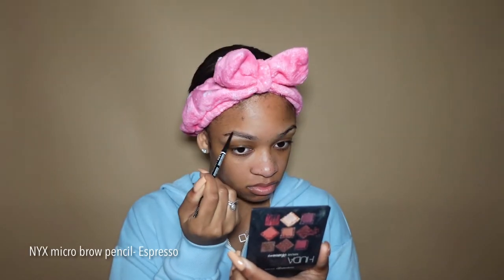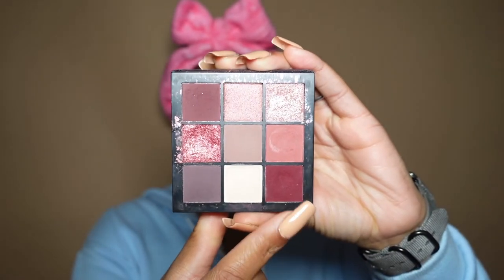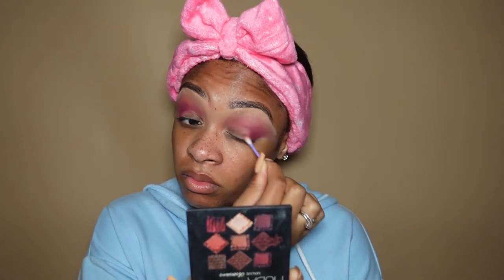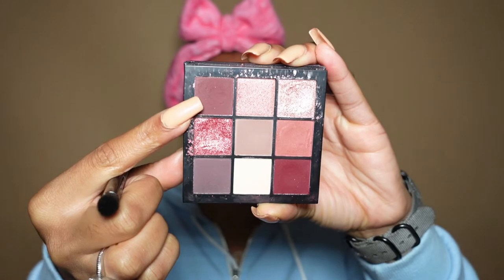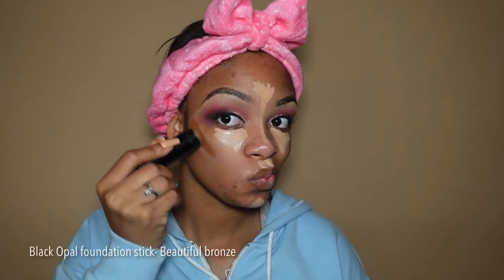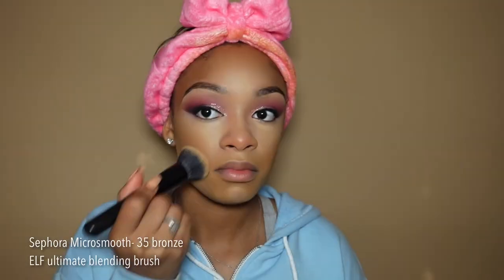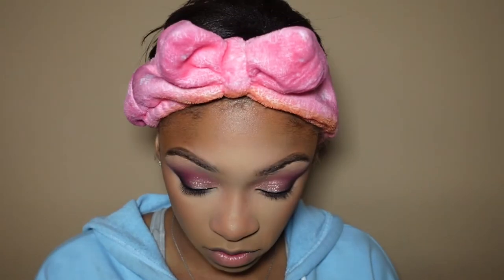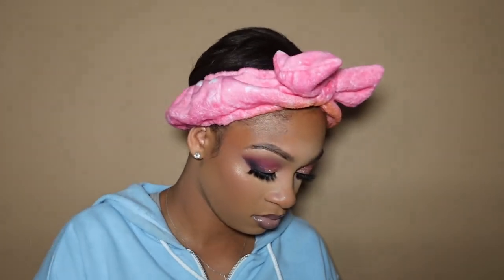PINK GLITTER GLAM | VALENTINES DAY EDITION | ACCORDING TO RIA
🌸 Its been a long time since I've given you all a makeup tutorial and valentines day is literally perfect. All of the products will be listed below and on screen as well.
EYES-
Maybelline fit me concealer: 35
Covergirl trubend concealer: Golden amber (cut-crease)
Colourpop ”Bare necessities” palette
NYX vinyl liquid liner: Black
Loreal voluminous smoldering eye liner: Black
Girlactik glitter: Champagne
Loreal infallible lacquer liner 24hr:  Blackest black
Loreal voluminous million lashes: 635
BRUSHES-
(Eyes)
M224
M139
M433
Sigma small tapered blending brush
M506
M522
M432
Colourpop E387
(Face)
ELF flawless concealer brush
Real technique instapop face brush
ELF ultimate blending brush
Colourpop F20
Sigma F03
FACE-
MILK hydro grip primer
ELF camo concealer: Tan latte
Kevyn Aucion sensual skin enhancer: SX07
NARS soft matte complete foundation: Tahoe
Sephora microsmooth: 35 bronze
Black opal foundation stick:nBeautiful bronze
Juvias place setting powerer: Sahara
Black radiance counter palette: Medium to dark
ELF putty blush: Turks and Caicos
BH Cosmetics "Desert oasis" palette: Hideaway